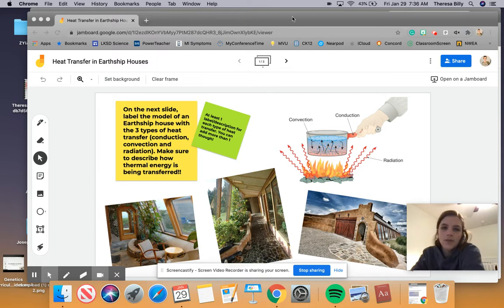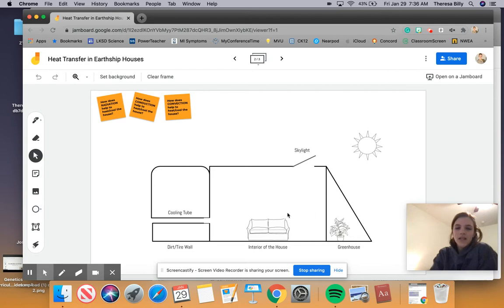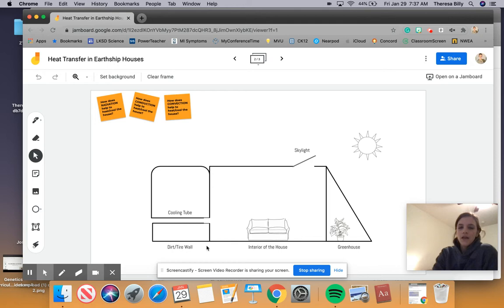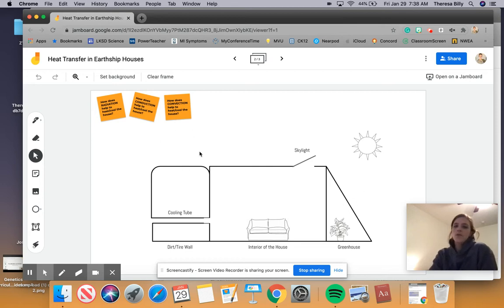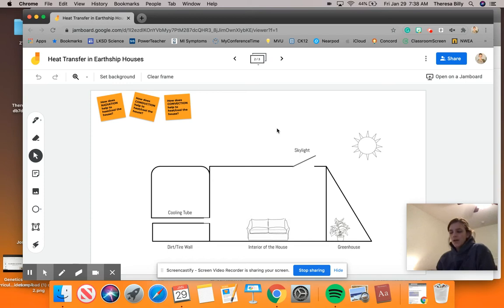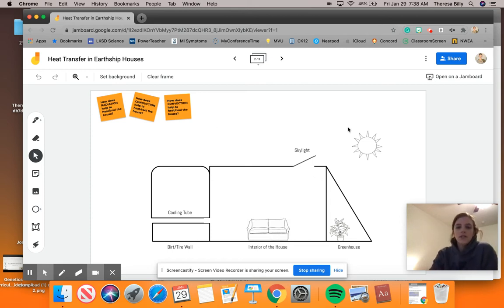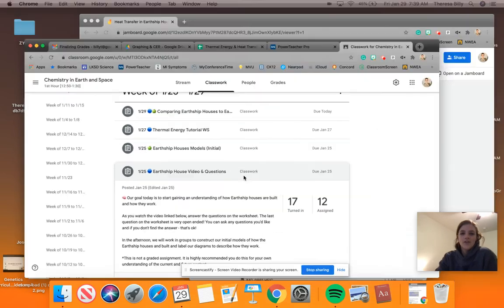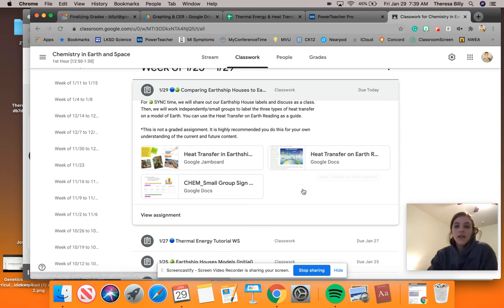Heat Transfer & Earthship House DEETS